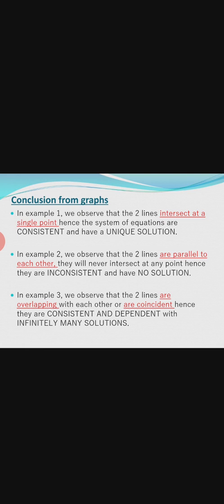3 May 2020